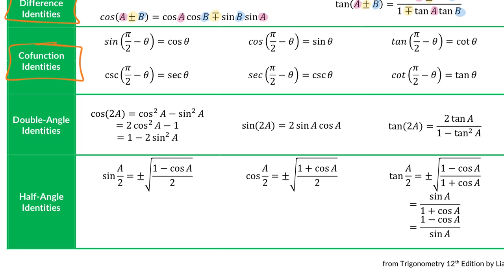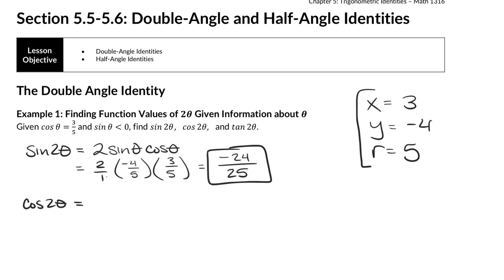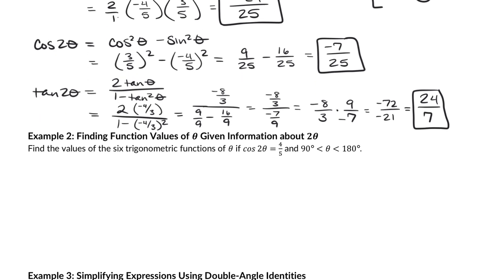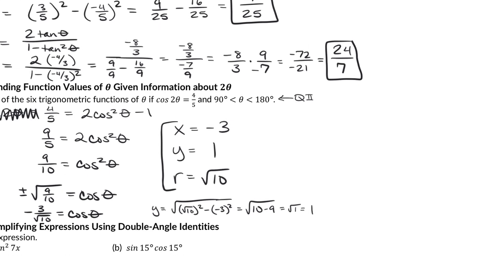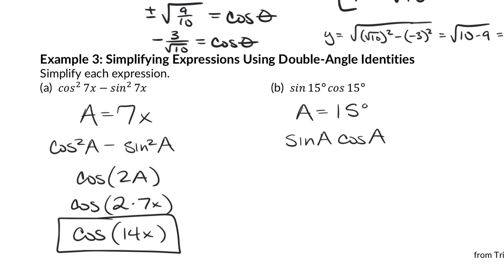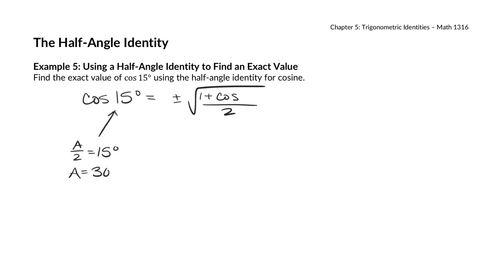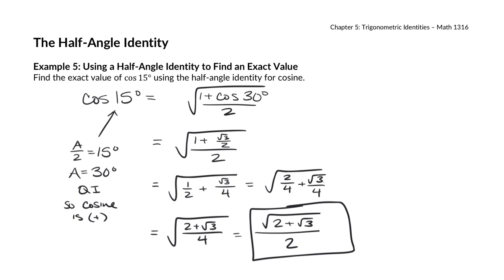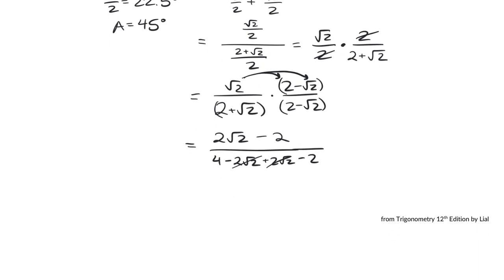5.5-5.6 Double and Half Angle Identites